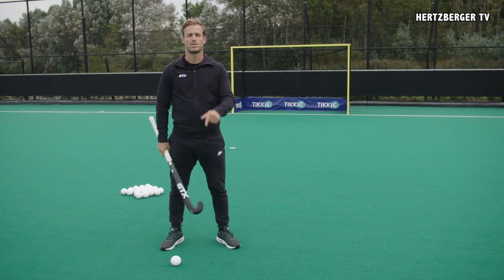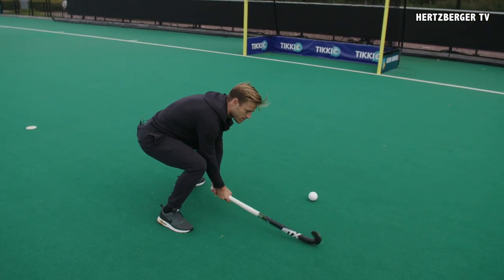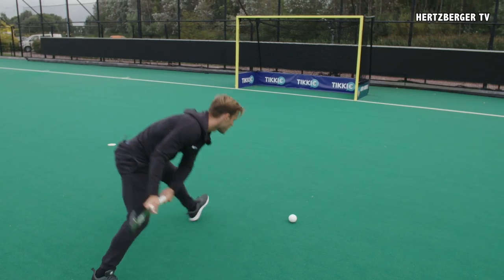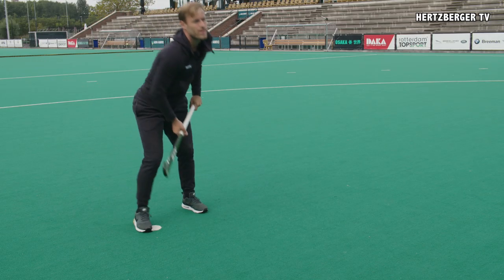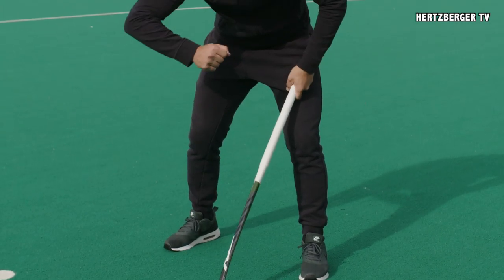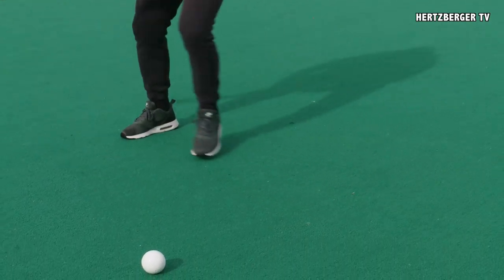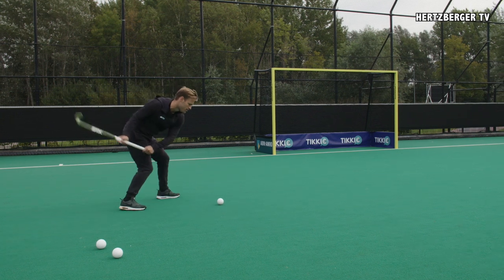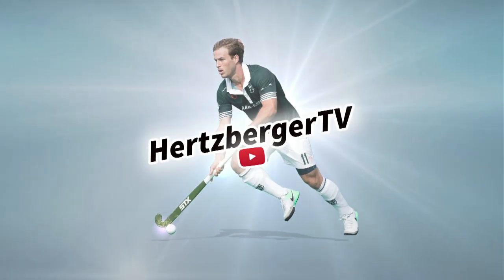The Slap Shot by Hertzberger | Training Tutorial | Field Hockey | Hertzberger TV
THE START OF SEASON 2! This weeks tutorial is on the Slap Shot. An old school technique which can be useful in the D to surprise goalies. Thanks!